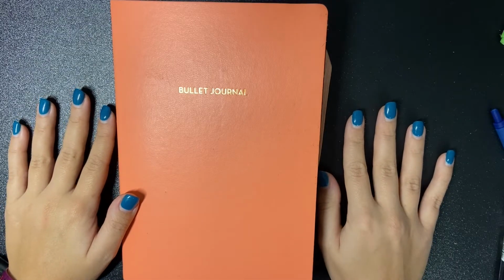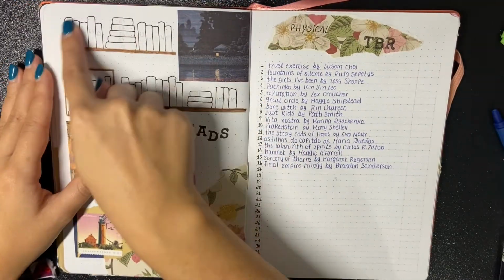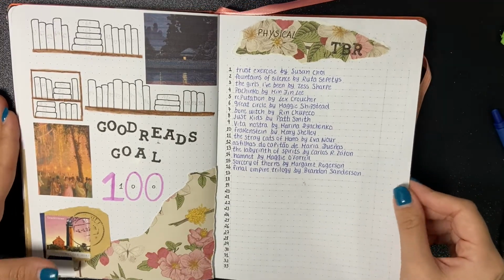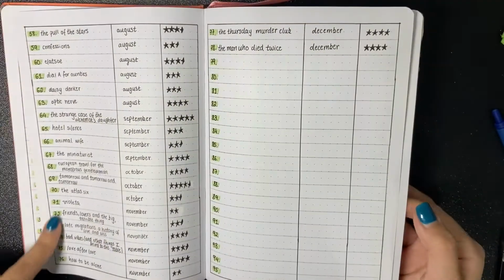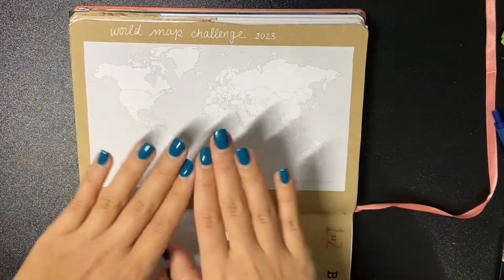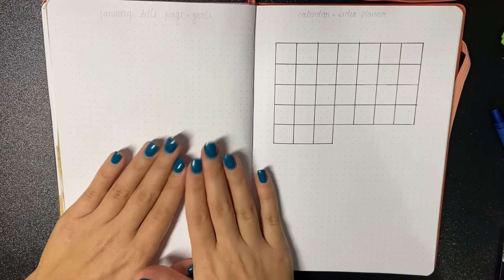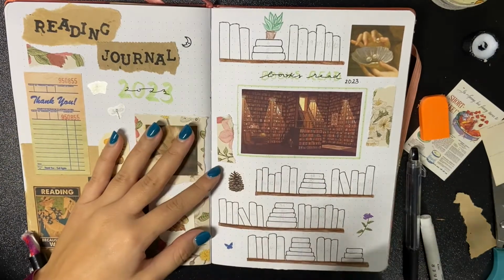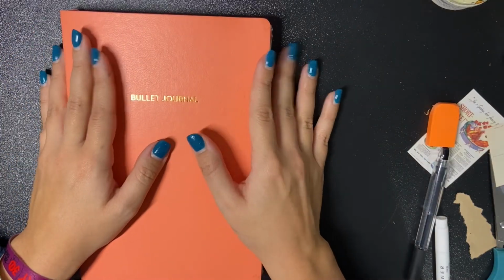2023 reading journal set up for beginners 🦋 january plan with me ✨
This is my 2023 reading journal set up and flip-through! All the pictures I took are from Pinterest, if you need references you can ask in the comments :)

TIMESTAMPS

0:00 2023 reading journal set up
11:00 January plan with me